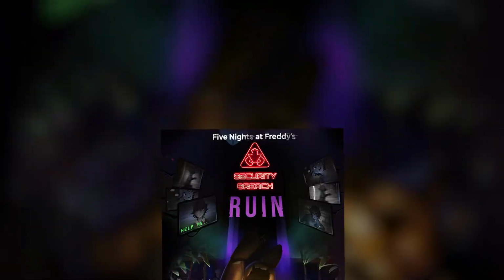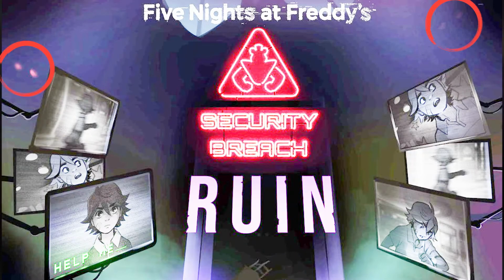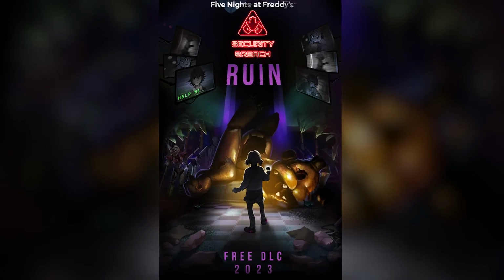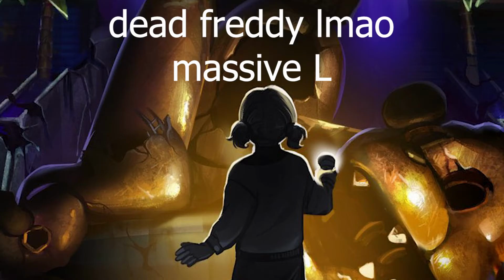Everything to know about the FNAF RUIN DLC TEASER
Today i analyzed the new fnaf RUIN dlc, a dlc to fnaf security breach (and we made it kinda silly!).

FNAF "RUIN" DLC *FULLY ANALYZED*! Everything YOU need to know...
0:00 - Intro
0:17 - Video
4:40 - Outro
ok thats the end of the description